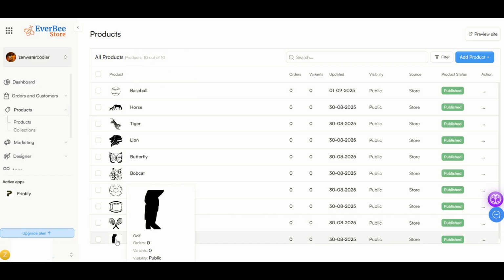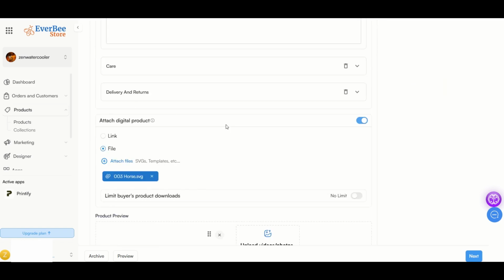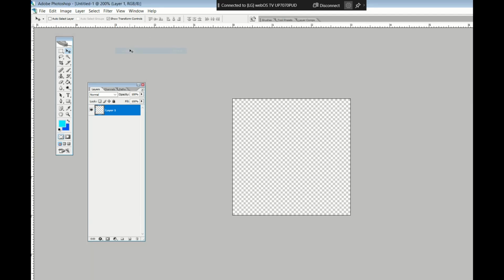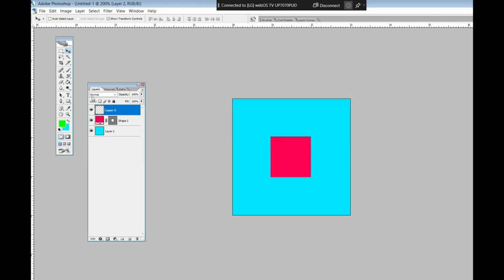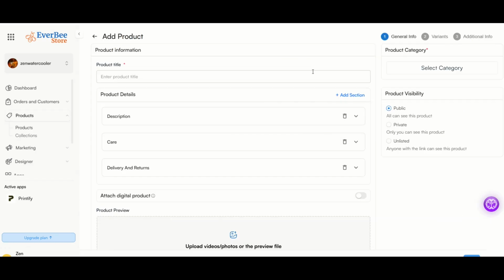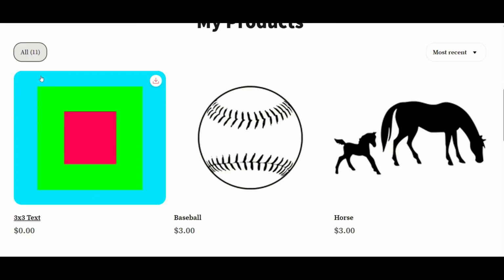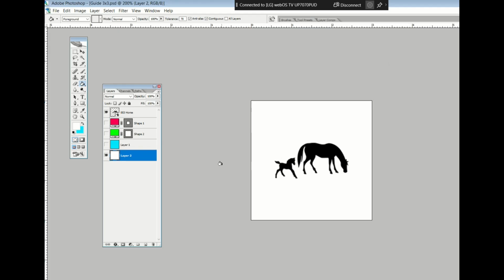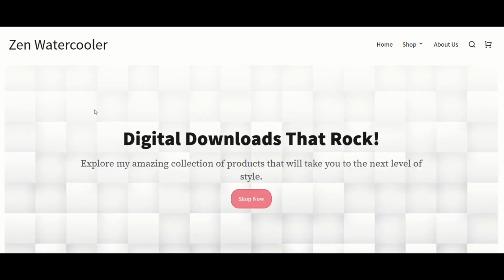Everbee Store: How To Make Great Thumbnails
In this video, I walk through how you can list a product on your Everbee Store and have the thumbnail perfect every time. This is important when selling print-on-demand products, digital downloads, physical products or subscriptions.

I am using Everbee Store, which I highly recommend! This is a walkthrough for complete beginners to Everbee Store. Turn your passion into profit today!